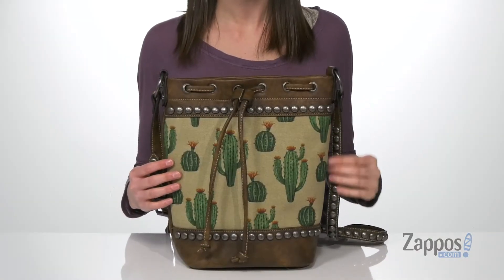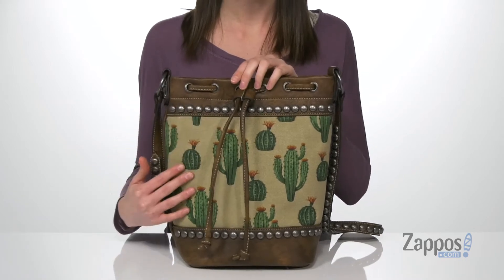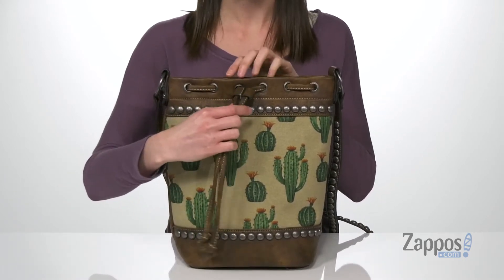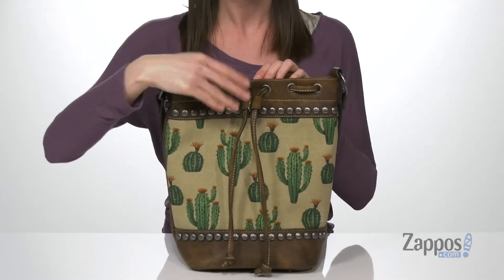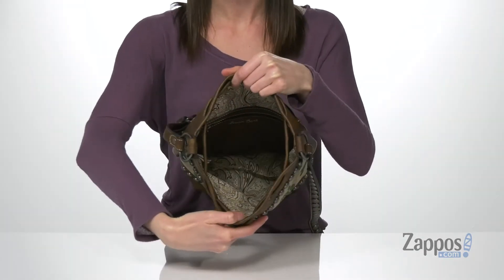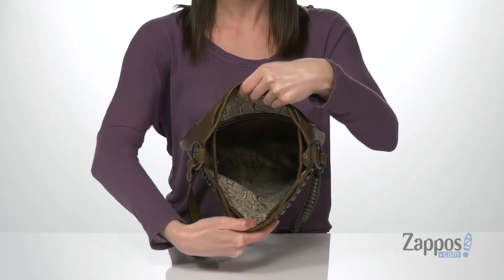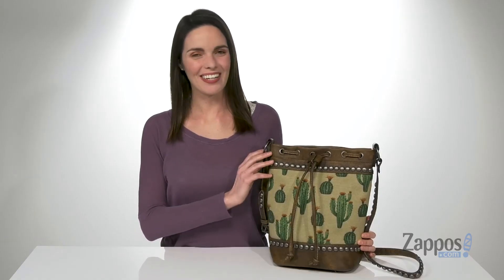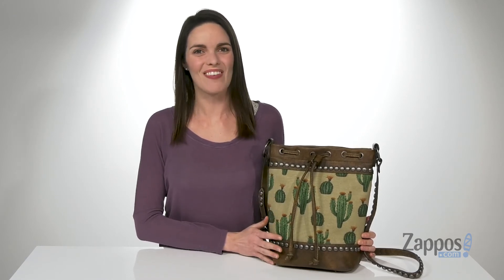M&F Western Desert Bucket Bag SKU: 9452932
Add a touch of Western chic to your look with the M&amp;F Western&#8482; Desert Bucket Bag and keep all your essentials close at hand with its roomy and organized interior.
Faux-leather bag with metal stud accents and all-around cactus print on front.
Faux leather crossbody strap with stud accents, adjustable metal buckle and metal hardware accents.
Main compartment holds your keys, wallet, sunglasses and personal technology.
Back exterior slip pocket for small items.
Top drawstring closure.
Interior paisley-printed fabric lining with back wall zip pocket.
Imported.